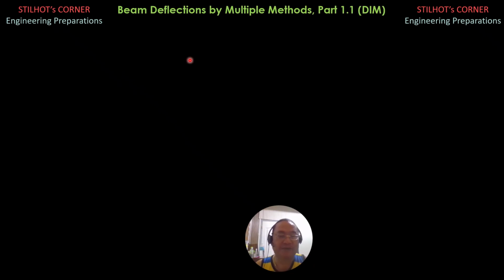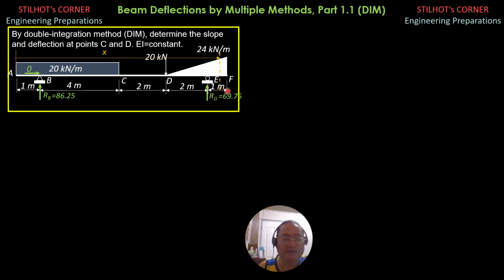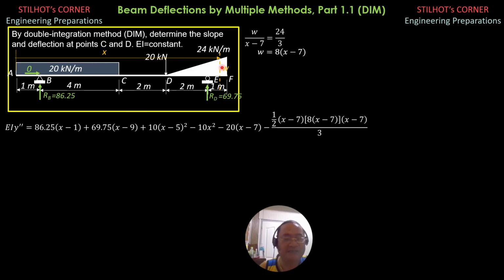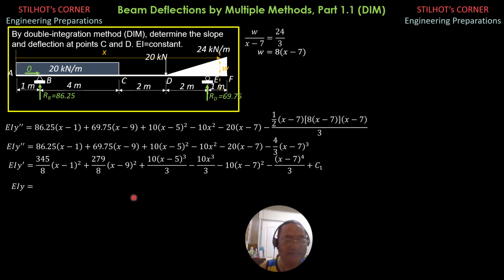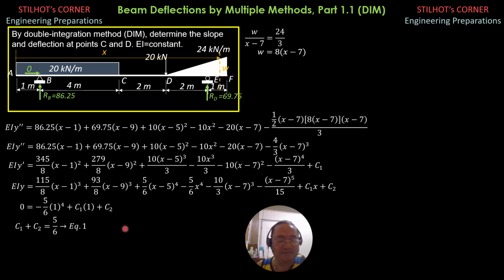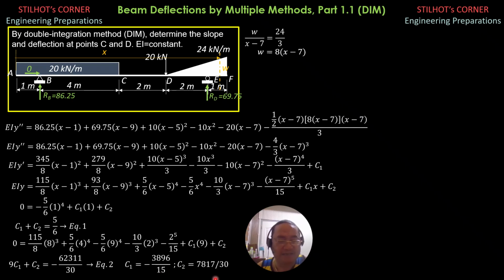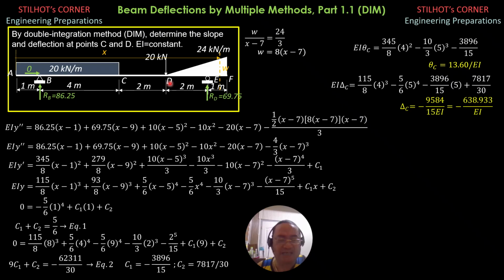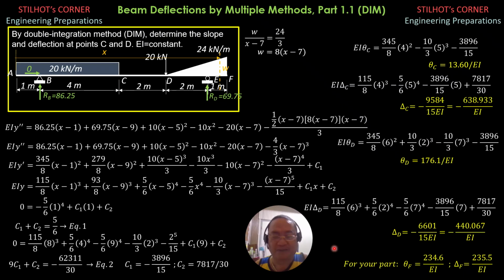Beam Deflections by Multiple Methods, Part 1.1 Double Integration Method, DIM